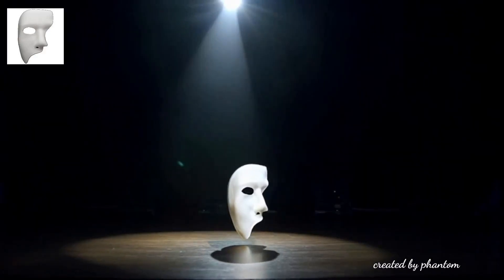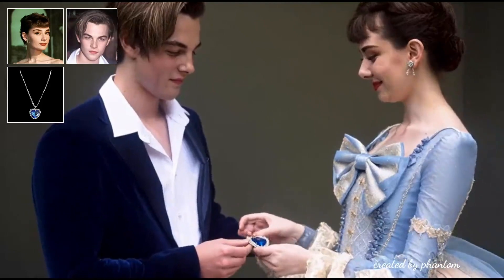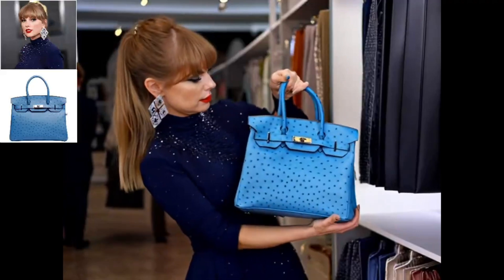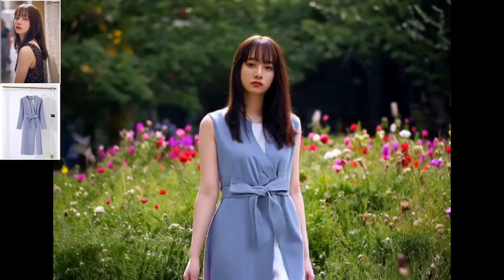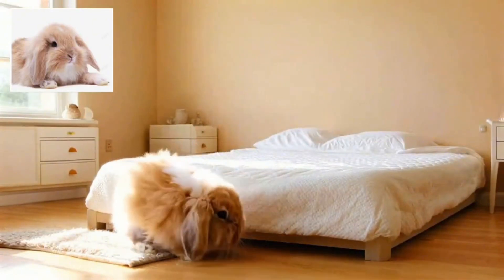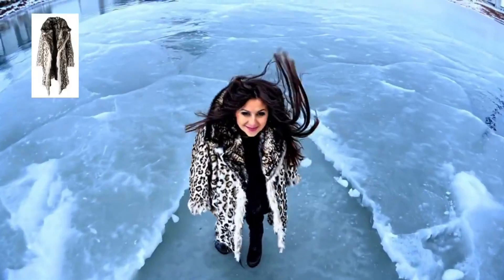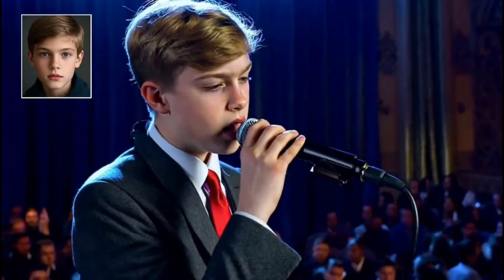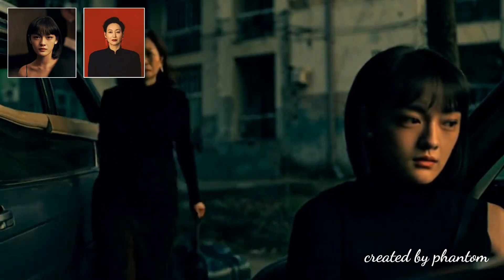This AI Creates PERFECT Videos From Text! (ByteDance Phantom Will Change Everything) 🤖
🔮 ByteDance's Phantom AI is revolutionizing video creation! Watch as we explore 10 incredible examples of AI-generated videos that maintain perfect subject consistency through advanced cross-modal alignment technology.
👀 In this video, we'll explore:

How Phantom generates consistent video from text
10 amazing demonstrations of AI video creation
The future of content creation and advertising
Real-world applications and implications

🎯 Full Demo Examples:
1️⃣ "A fashionable woman stared at a blue bag in the store, then picked it up and observed it carefully."
2️⃣ "The man puts on the sneakers and starts jogging along the riverbank"
3️⃣ "A woman strolls in the park wearing a dress, with a large area of beautiful flowers in the background."
4️⃣ "A little girl dressed in a green and yellow dinosaur costume with a tail and a big head is grinning and jumping enthusiastically on a soft, brown sofa. The living room is brightly lit with sunlight coming in through a nearby window, casting a warm glow on the scene. The walls are painted a light blue, and there are books and toys scattered around. The girl's arms are flailing as she bounces, and her dinosaur ears are flopping with each jump."
5️⃣ "The rabbit bounces on the soft mattress and falls from the bed to the wooden floor."
6️⃣ "A young boy with tousled brown hair is crouching by a stream in a dense forest. He is dressed in casual clothing, with a blue hoodie and khaki pants, and his shoes are slightly muddy. The background shows the dappled light filtering through the tall trees and a carpet of fallen leaves. He faces the side, reaching out to touch the water, creating small ripples, and looks up with a curious expression."
7️⃣ "A woman in a snow leopard print coat stood in the middle of the ice, looking around, her long hair fluttering in the wind."
8️⃣ "On the brightly lit animated stage, a woman is standing in front of a microphone, singing passionately."
9️⃣ "A performer clad in a sharp, charcoal-grey suit with a vibrant red tie that adds a pop of color. The scene is set against a backdrop of deep blue curtains with golden trim, and the audience is barely visible in the dim light, entranced by his powerful voice. His fervent expression and the way he clutches the microphone stand convey raw emotion and dedication."
🔟 "A refined cellist with sleek, chestnut hair sits center stage in an elegant orchestra pit. She wears a floor-length, cobalt blue dress that contrasts beautifully with the golden wood of her cello. The background is filled with crimson curtains, opulent antique decor, and fellow musicians absorbed in their instruments. Her bow hand moves with grace and precision, her head gently swaying with the melancholic melody, creating an atmosphere of profound and moving beauty."